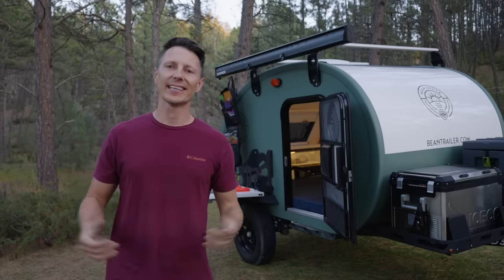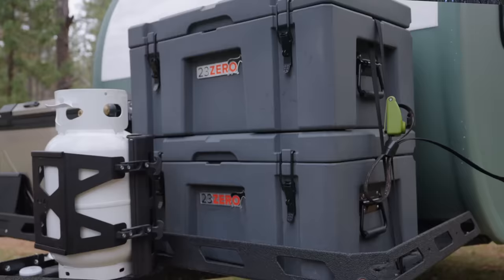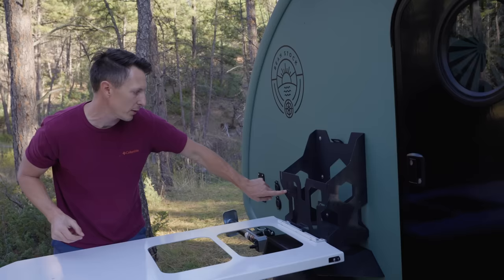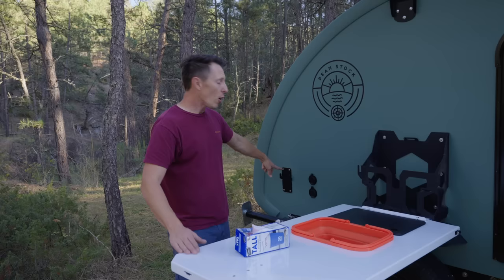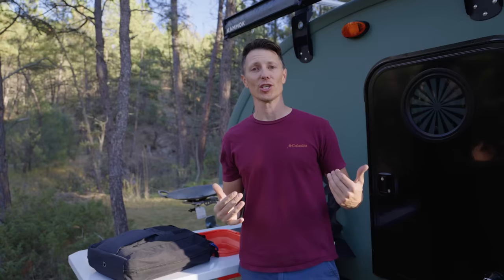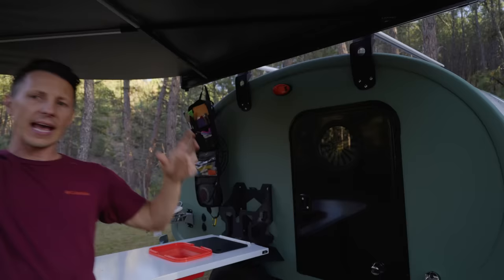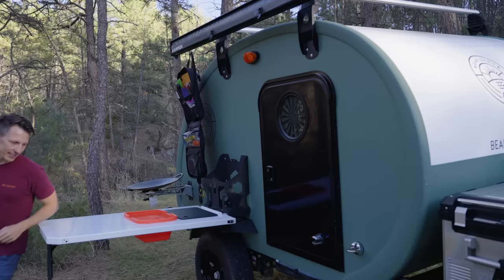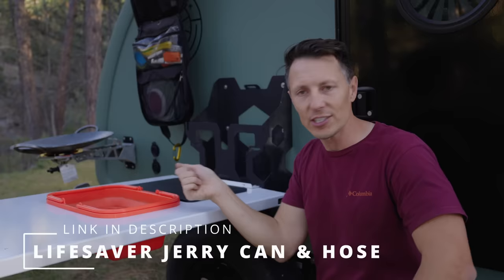If You're Tired of Flimsy Budget Campers!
You wanted a lightweight, affordable, built to last teardrop trailer. And Bean trailer delivered. The Beanstock 2.0 is a teardrop trailer like no other.  This trailer was designed with minimalism at it's core. Engineered with a one piece fiberglass shell, steel frame, and timbren independent suspension. This small camper trailer is built to last. But, this isn't your standard teardrop trailer. Checkout how Bean managed to get this teardrop camper under 1,200lbs. With the reduced weight this small trailer is perfect for subarus and mid-size suvs. But my favorite thing about this trailer is how large it lives. With the removal of the galley kitchen this micro camper lives more like a home on wheels. Offroad or offgrid, this tiny home won't let you down.

🟡Generic Jerry Can Shower Attachment
🟡Generic Jerry Can (Scepter)
🟡Bal Leveler
🟡Curved Leveler
🟡Hitchfire Kitchen